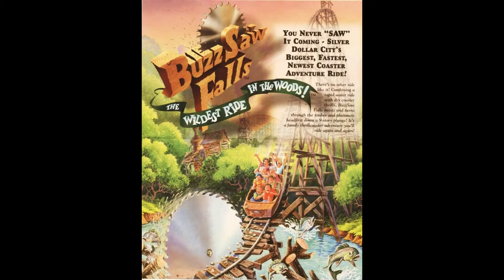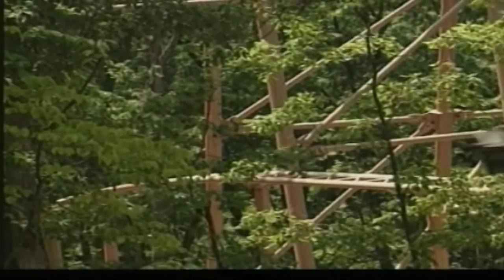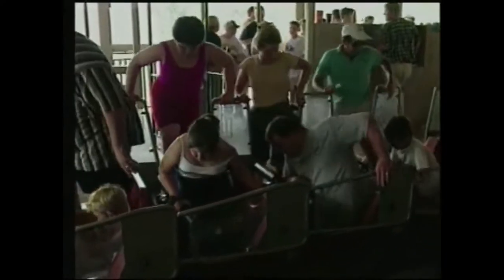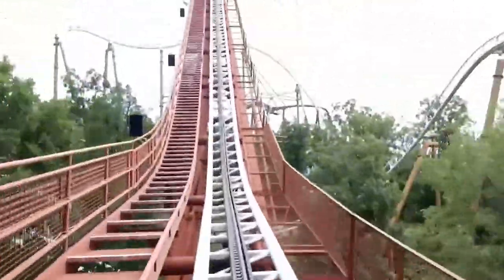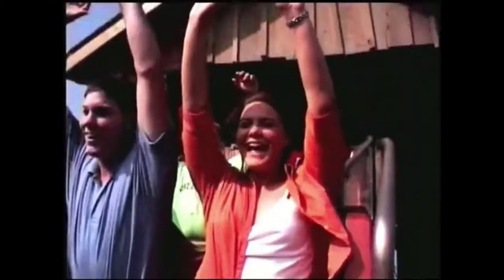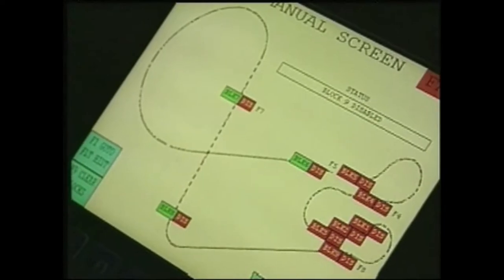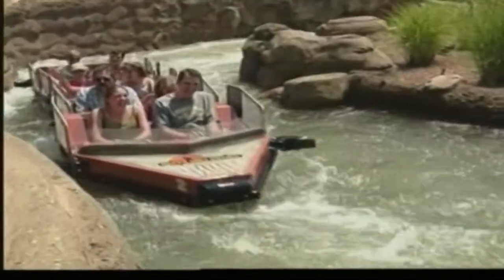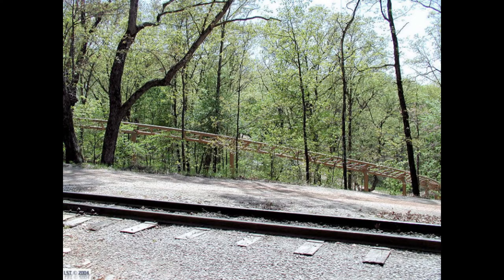The Flaws Of BuzzSaw Falls at Silver Dollar City - A Coaster Failure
Buzzsaw Falls was a disaster. Don’t sell prototypes, kids.

Photo Credit:
Coaster101.com
Ultimate rollercoaster